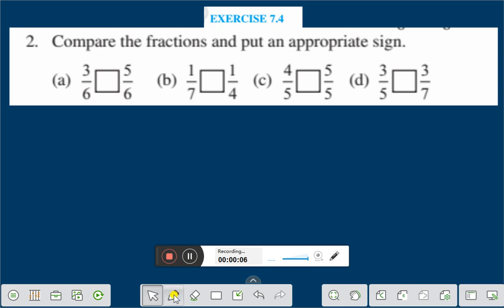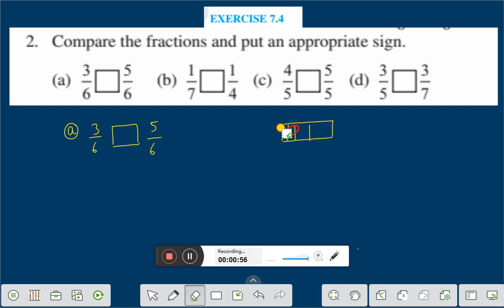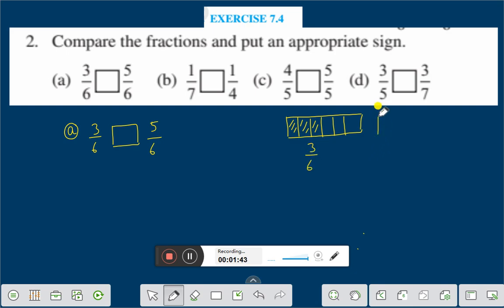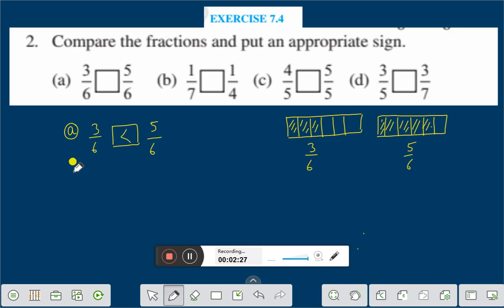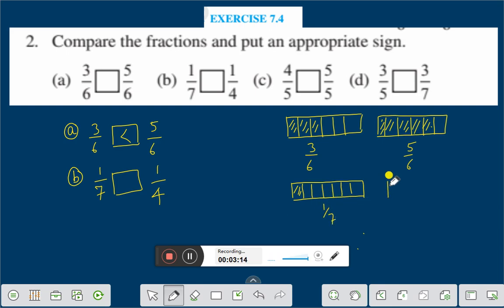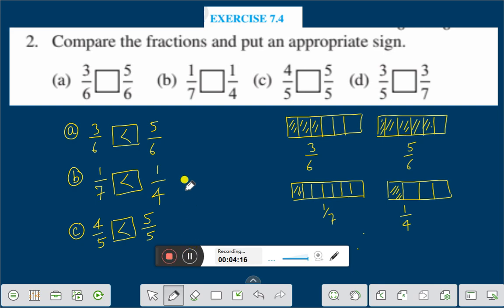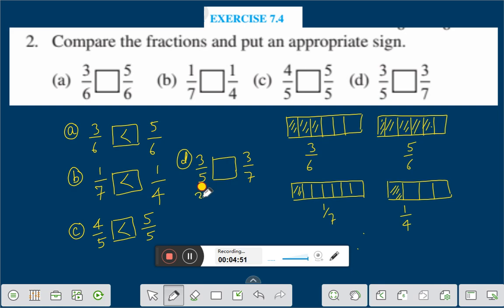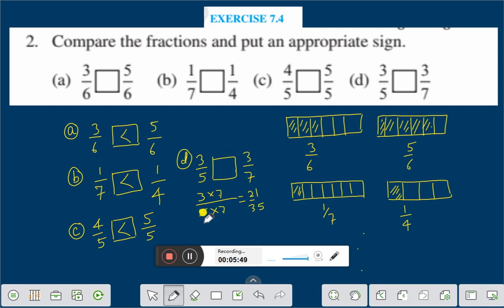EXERCISE-7.4 ,Q.NO- 2 ,FRACTIONS,MATHS CLASS-6,CHAPTER-7